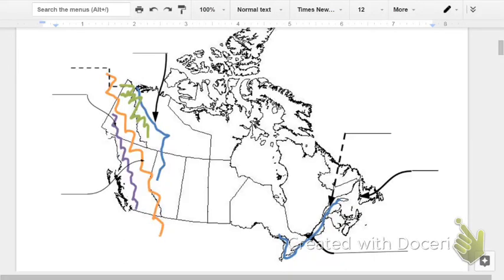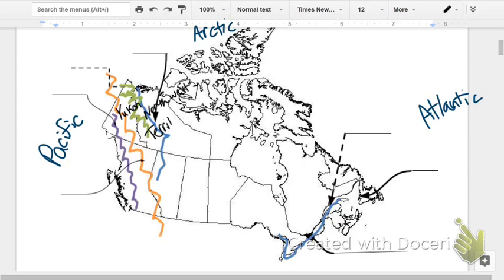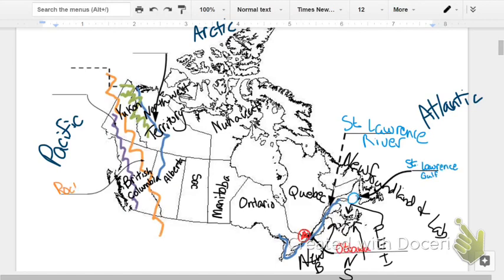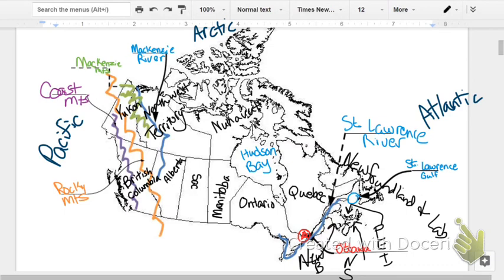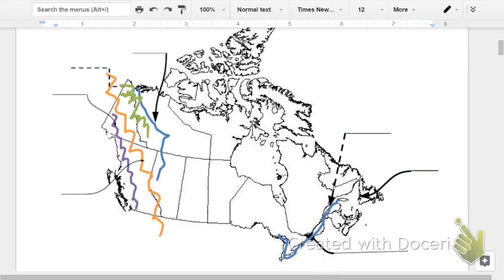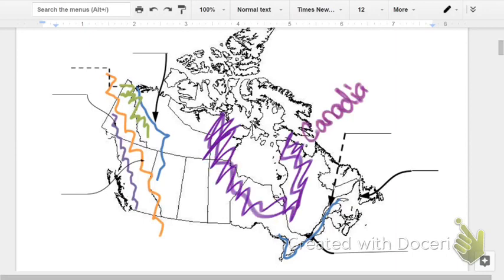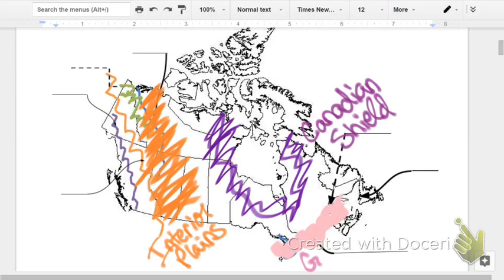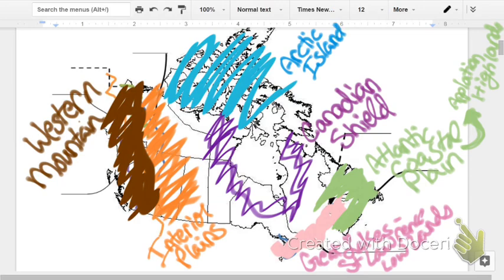Unit 3 Map Review answer guide